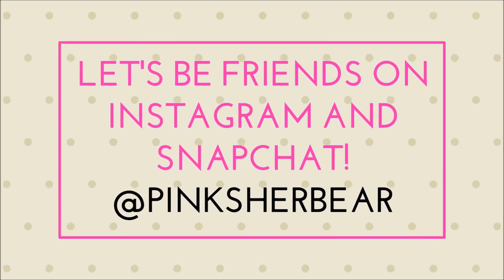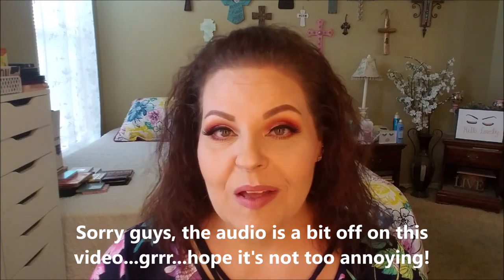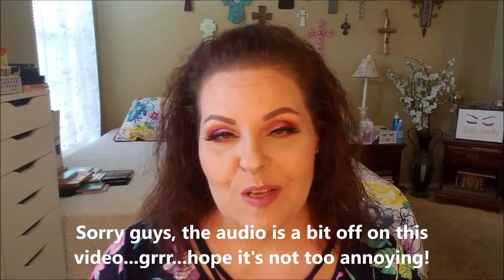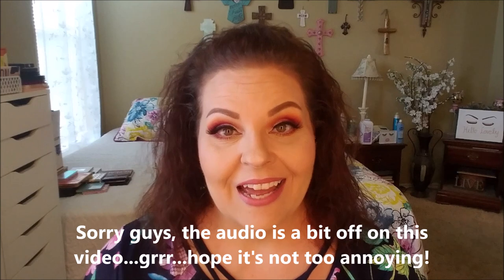BIRTHDAY HAUL - SEPHORA - ULTA - MAC l Sherri Ward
What up, YouTube? Hey Guys! Today I have for you my long-awaited birthday haul. We took a road trip to OKC and hit Sephora, MAC, Ulta, Marshall’s, and Target. I hope you enjoy seeing what I got!

How can you help and support smaller YouTubers? The more you do this the more you will help us to grow! Thanks in advance for your help!

About Me:
My name is Sherri Ward, and I am a second-grade teacher, transcriptionist, and licensed cosmetologist. My two passions in life are makeup and relationships. I am thankful for the community here that shares my passion for both. You will see reviews, tutorials, hauls, livestreams, unboxings/unbaggings, makeup tags, and makeup challenges on this channel - all makeup-related. Thank you for showing interest in me and my channel. I appreciate your support so much. Thanks in advance!